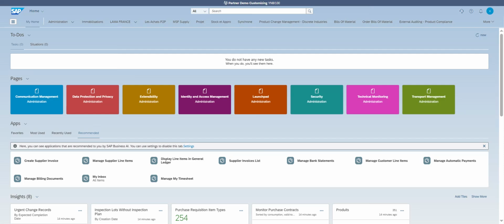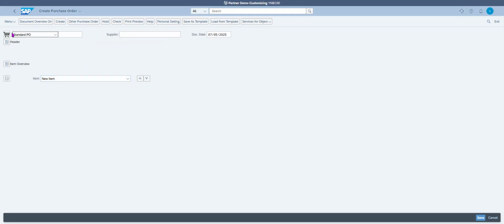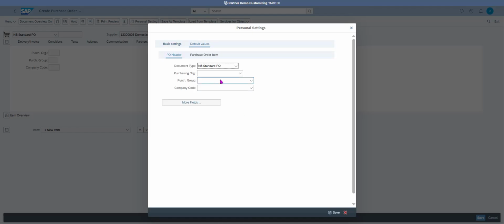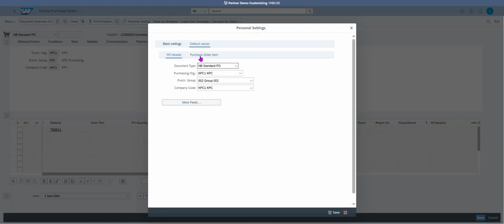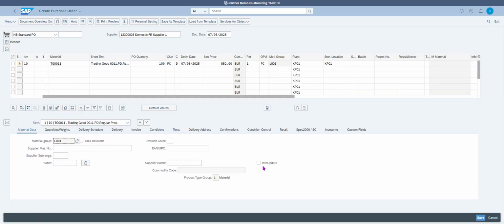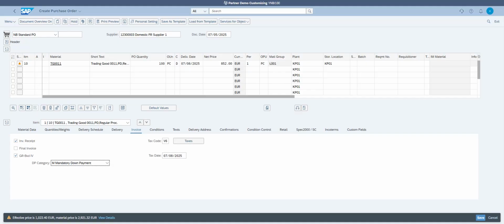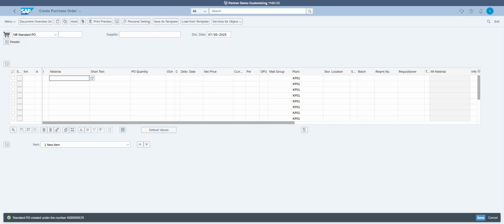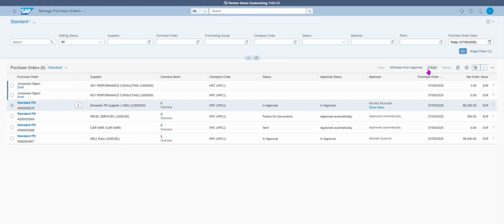❤Navigating Procurement Creating a Purchase Order with Down Payment in SAP 💰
Managing supplier relationships and ensuring smooth material flow often involves down payments. Did you know you can easily integrate these into your Purchase Order (PO) creation process in SAP?

Let's walk through how to manually create a Purchase Order that includes a mandatory down payment in SAP Fiori, a crucial step for managing vendor agreements and cash flow.

2️⃣ Step-by-Step: Manual PO Creation with Down Payment

This process is typically handled by a Purchaser, starting from the familiar SAP Fiori Launchpad.

1. Log In: Start by logging into your SAP Fiori Launchpad as a Purchaser.
2. Access the App: Open the "Create Purchase Order - Advanced (ME21N)" app. This transaction remains a powerful tool for comprehensive PO creation.
3. Enter Purchase Order Data:
 Header Details: Fill in essential information like Order type: NB Standard PO and your Supplier (e.g., 12300003).
 Navigate to the "Org. Data" tab in the Header section and enter your Purchasing Org. (e.g., 1210), Purchasing Group (e.g., 002), and Company Code (e.g., 1210).
 Item Details: In the Items section, specify your Material (e.g., TG0011), Plant (e.g., 1210), Storage Location (e.g., 121A), PO Quantity (e.g., 100), and Net Price (X EUR).
 Crucially, for Down Payment: Go to the "Invoice" Tab.
 Enter your Tax Code.
 Set "DP Category" to "Mandatory Down Payment."
 Deselect "ERS" (Evaluated Receipt Settlement).
 Press "Enter."
 Now, you can define the "Down Payment %" (e.g., 10) and the "DP Date" (e.g., the last day of this month).
4. Save Purchase Order: Finally, "Save" your Purchase Order. Make sure to note down the generated PO number for future reference!

By integrating down payments directly into the PO, you ensure that financial agreements with suppliers are accurately reflected and managed from the very start of the procurement cycle. This helps in better cash flow planning and strong vendor relationships.

How do you handle down payments in your SAP procurement processes? Any best practices for managing them effectively? Share your thoughts! 👇

hashtag#SAP hashtag#Procurement hashtag#PurchaseOrder hashtag#DownPayment hashtag#Fiori hashtag#ME21N hashtag#SupplyChain hashtag#Finance hashtag#SAPCommunity hashtag#BusinessProcess